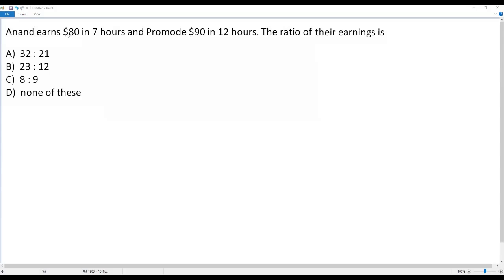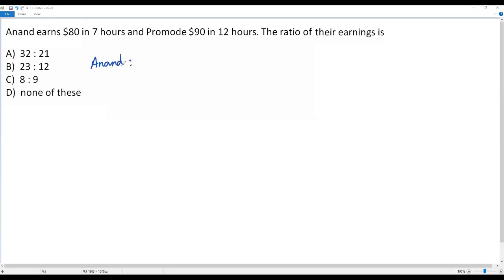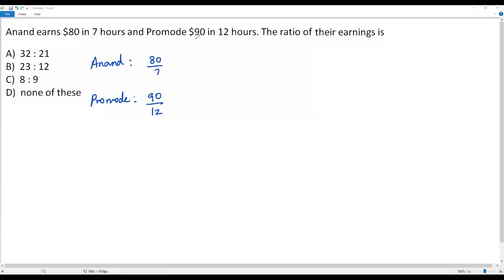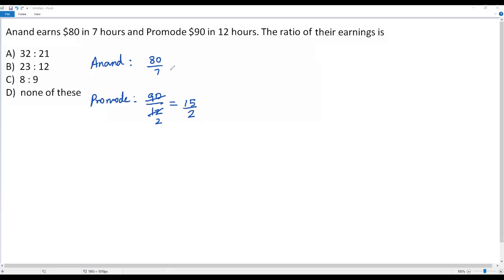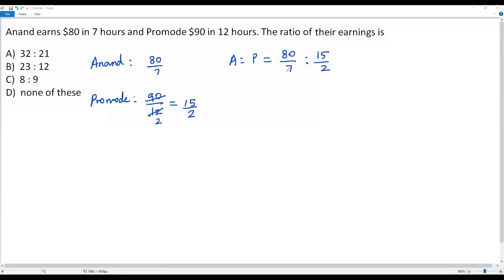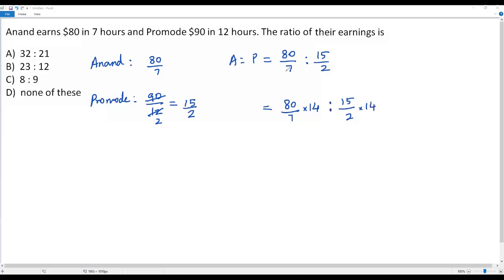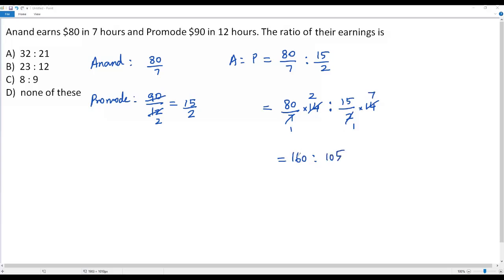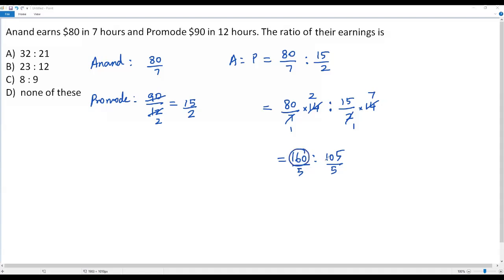Problem on Ratio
Anand earns $80 in 7 hours and Promode $90 in 12 hours. The ratio of their earnings is

A)  32 : 21
B)  23 : 12
C)  8 : 9